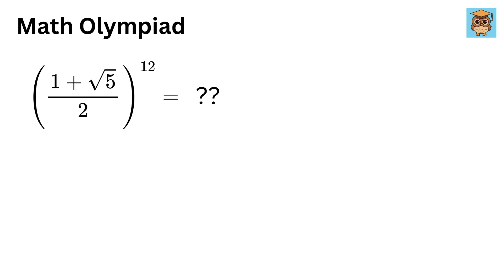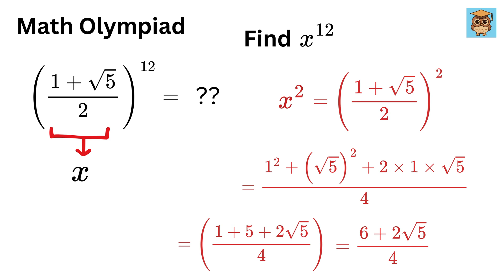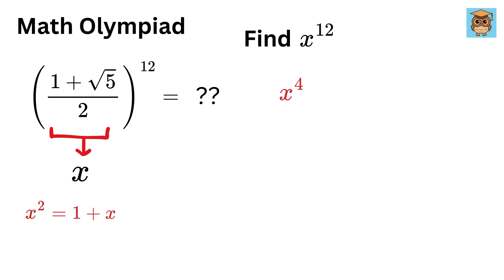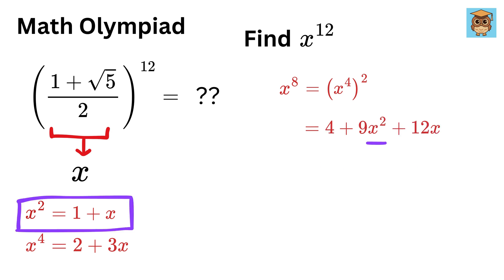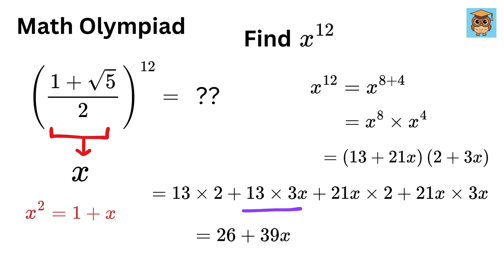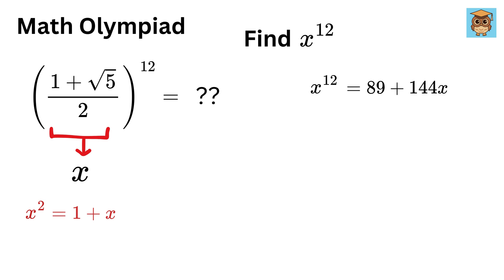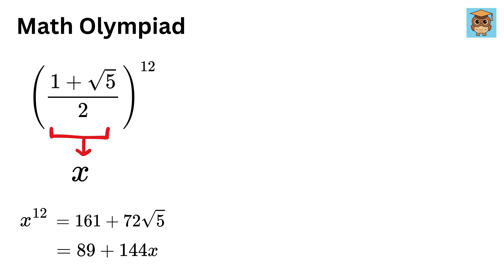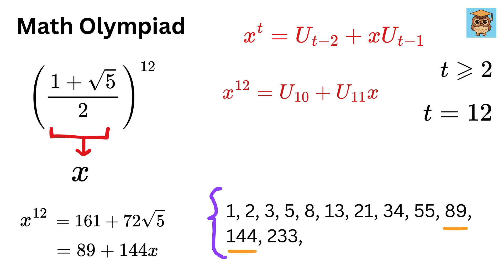Nice Exponent Math Simplification | Golden Ratio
Nice Exponent Math Simplification | Golden Ratio | Harvard Entrance Exam | Oxford Entrance Exam | Math Olympiad | Harvard Entrance exam | Simplify

If you're reading this, drop a comment using the word "Golden Ratio". Have an amazing day, you all are awesome!